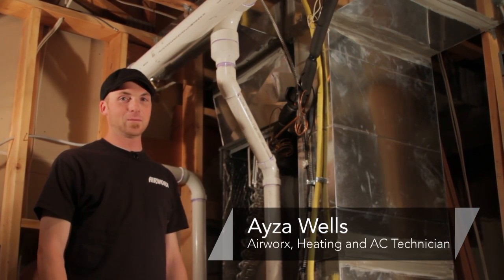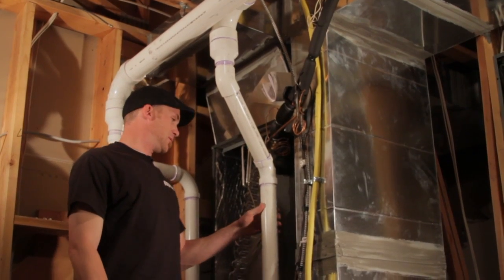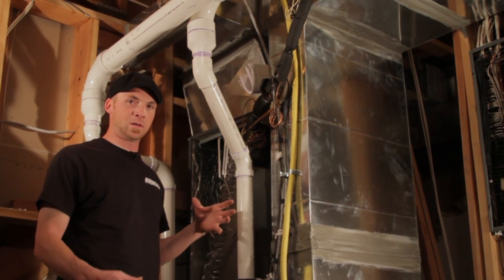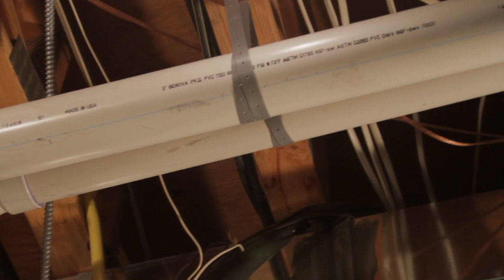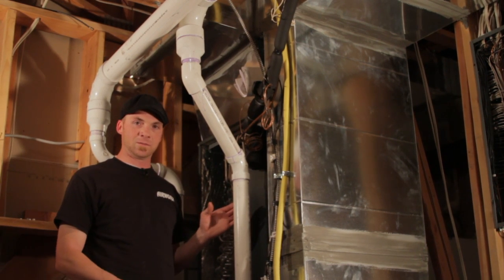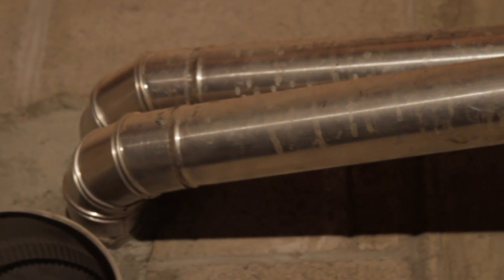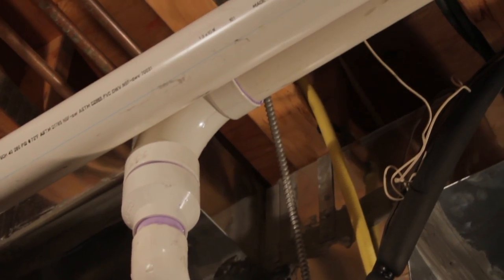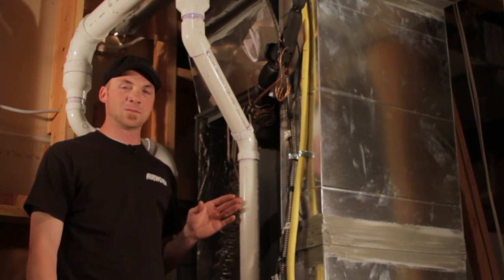Central Air Conditioning : How Your Flue Works & Why It Is Sloped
A flue from an air furnace is sloped so that exhaust gases do not enter back into the appliance itself. Learn about how furnaces drain condensation with help from a heating and air conditioning technician in this free video on ventilation and flue pipes.

Series Description: Common central air conditioning concerns involve problems with both the heating and cooling systems. Find out how to deal with air conditioner and furnace issues with tips from this free video series on central air.